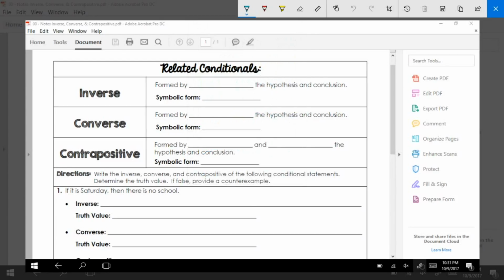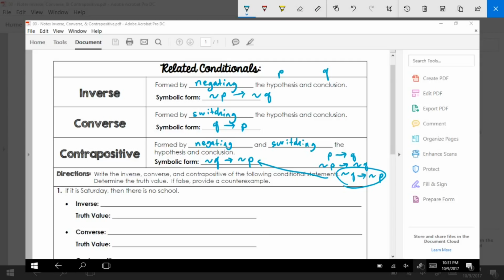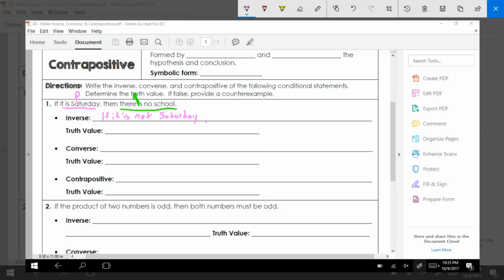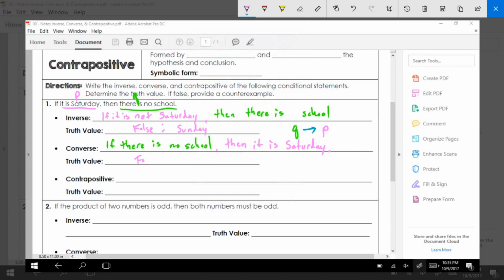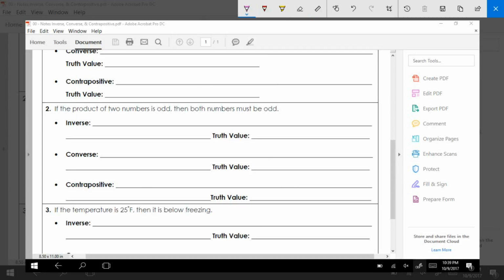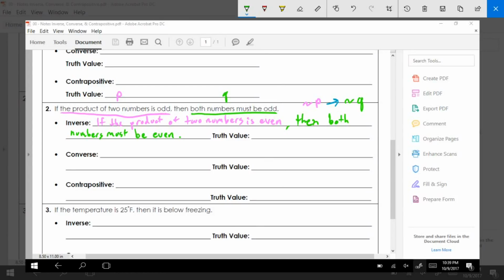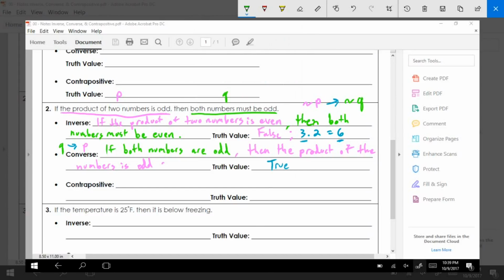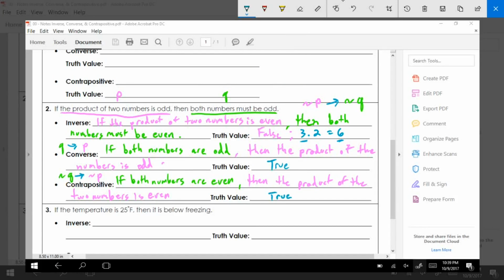2 | Inverse, Converse, and Contrapositive